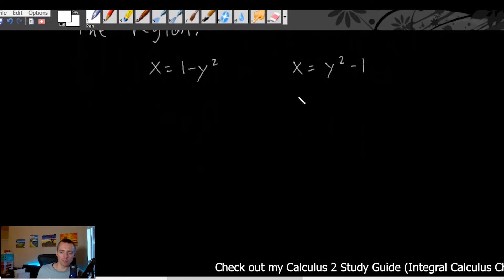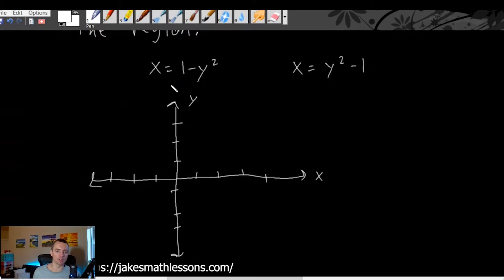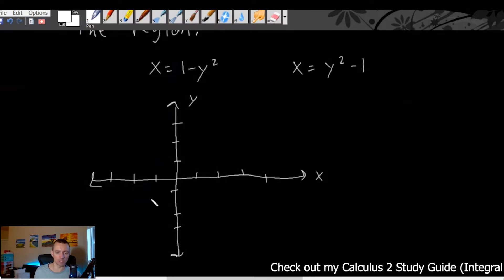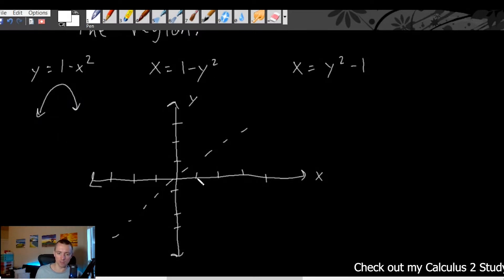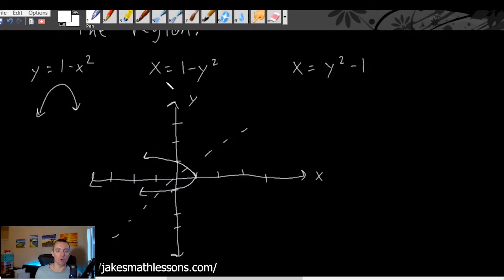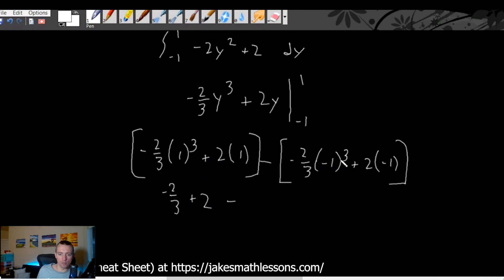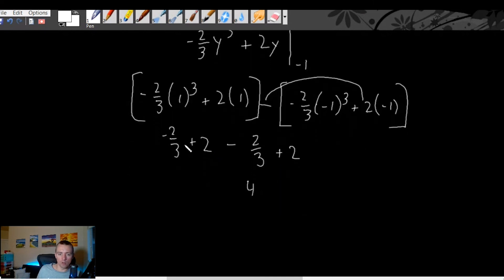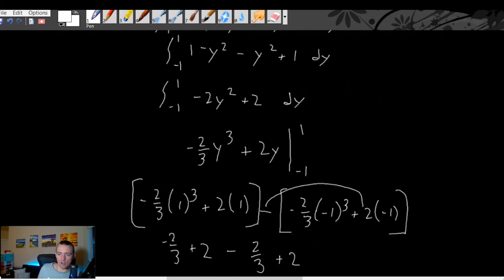Area Between x=1-y^2 and x=y^2-1 - Integrating With Respect to y to find The Area Between Two Curves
Finding the area between two curves and integrating with respect to y might be two of the toughest topics in integral calculus or calculus 2.
When you put them together that makes quite a challenging problem.
So in today's video I wanted to show you a portion from one of my weekly live streams that I did recently which I'm doing every Monday night at five o'clock pacific time, where I went over integrating with respect to y to find the area between two curves.

If this is a topic that you have struggled with I think you're going to find this video very helpful.

 So be sure to stick around to the very end and if I'm right and you do find this video helpful please do me a favor and hit that like button down below as well.

Anyway, let's go ahead and jump into the example and I'll show you what I'm talking about.

Chapters
0:00 Introduction
0:43 The problem
1:07 Drawing sketch
5:57 Going to find left and right function
7:07 Going To Do Integral
10:43 Solve for the problem
10:53 Hope you find that video helpful